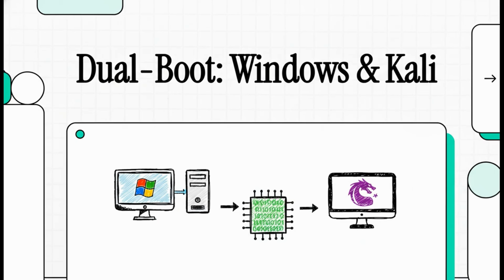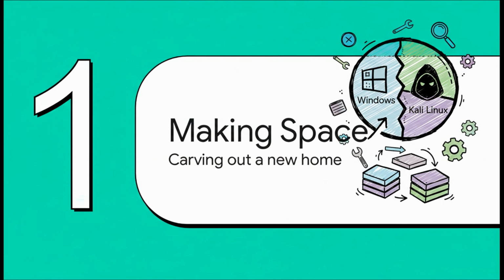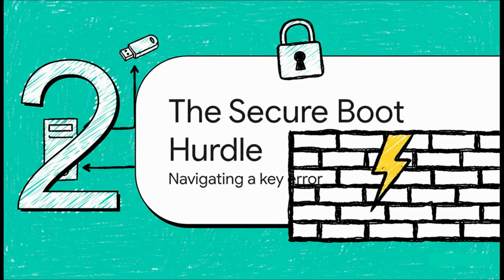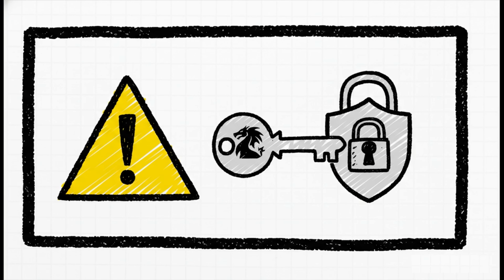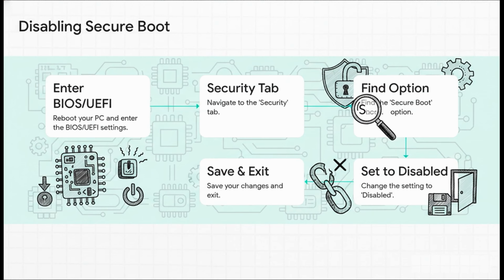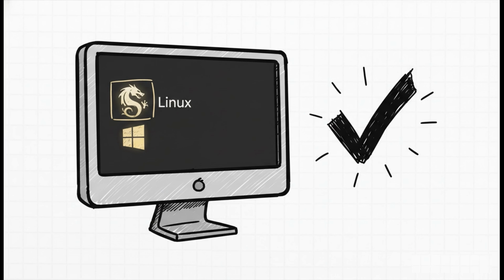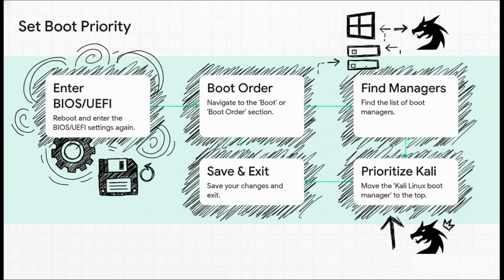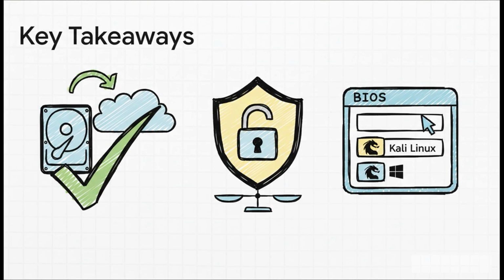Dual Boot Windows and Kali Linux in 10 Minutes (2026)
Learn how to dual boot Windows and Kali Linux in 2026 using Rufus. This step-by-step guide covers downloading the ISO, repartitioning your drive safely, and disabling Secure Boot for a native install.